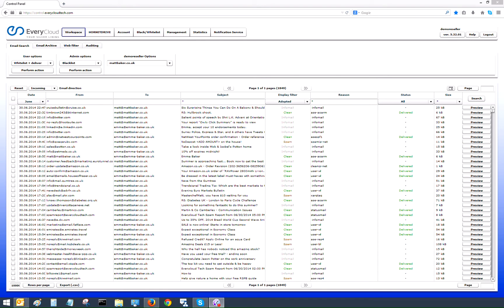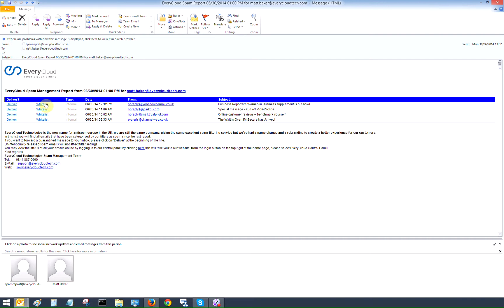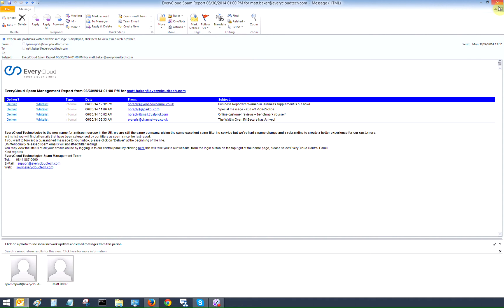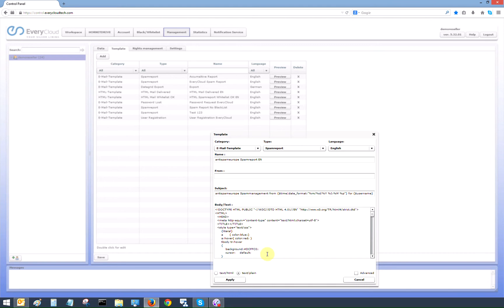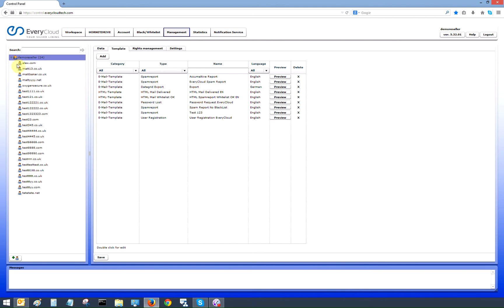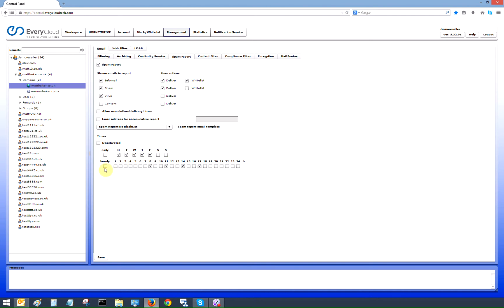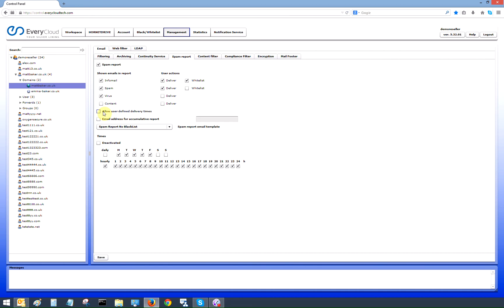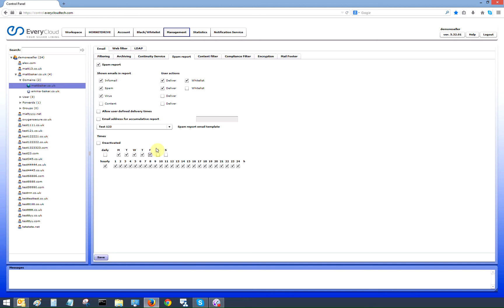Spam Report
Highly configurable spam reports - An in depth look at at the report and the control panel.